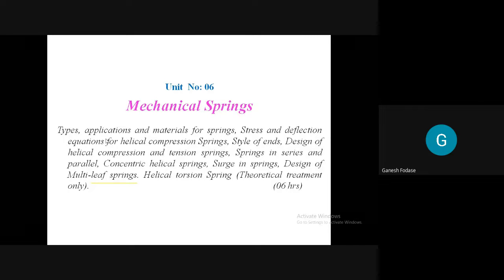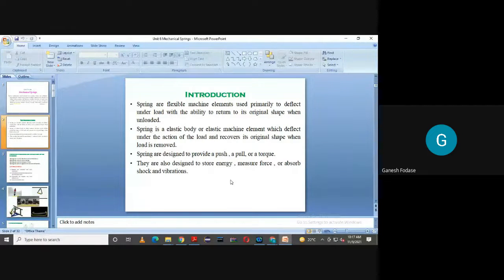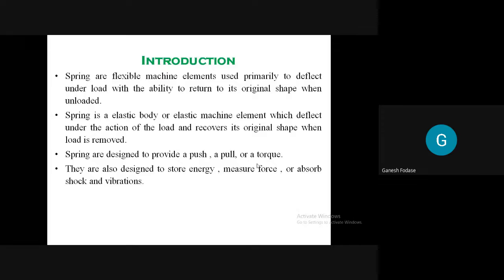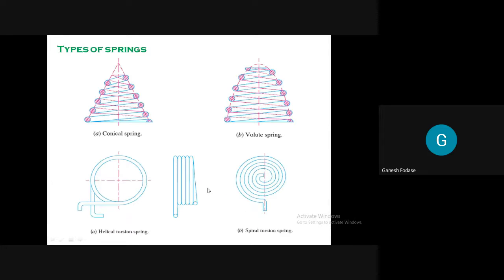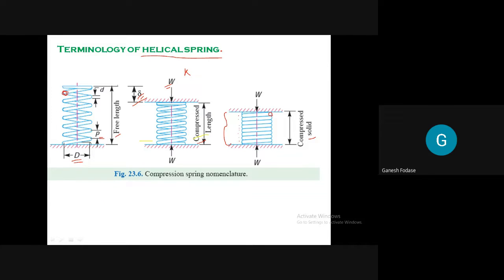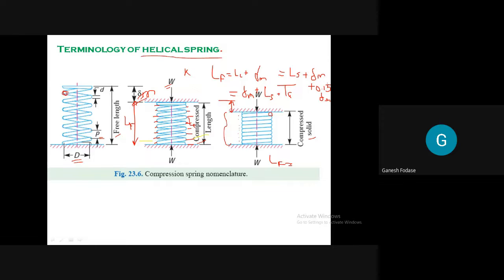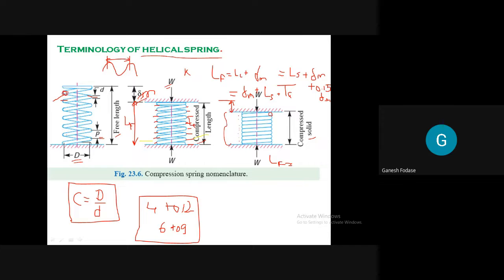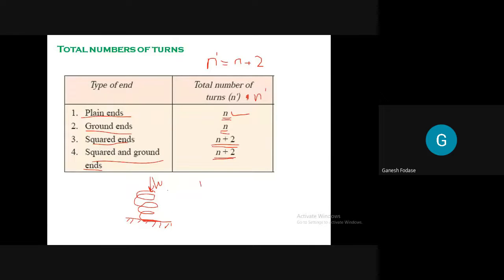Design of spring lecture -01